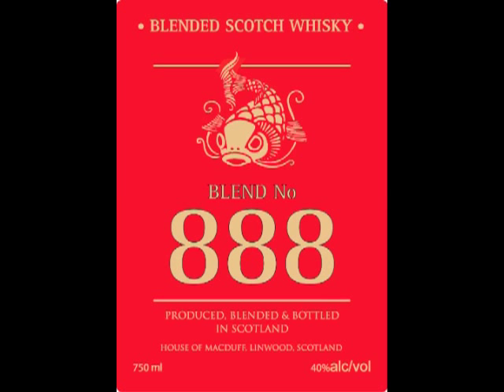Blend No 888 Scotch Whisky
Blend No. 888 Blended Scotch Whisky is the newest importation release for Wild Scotsman Whisky.  Blend 888 is an inexpensive blend with a full bodied taste.